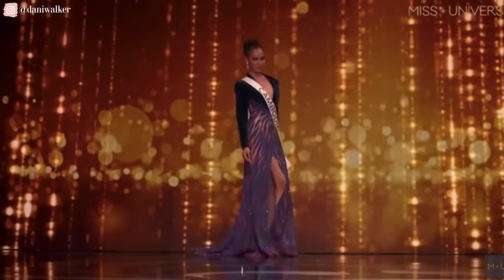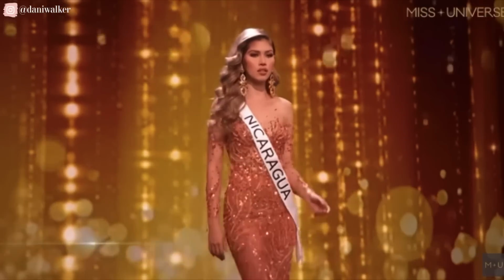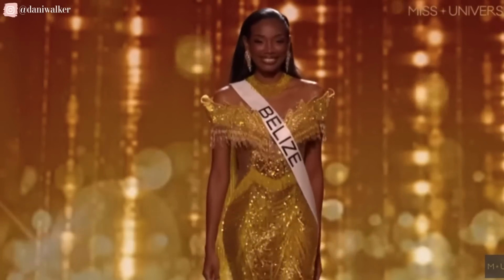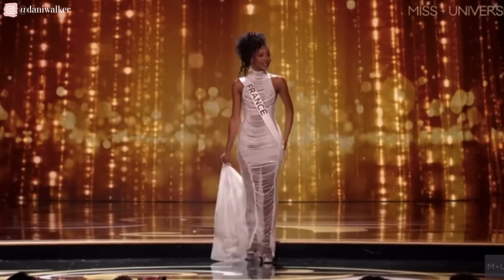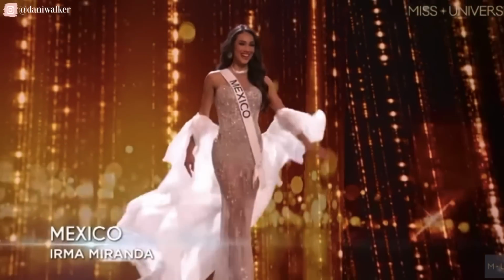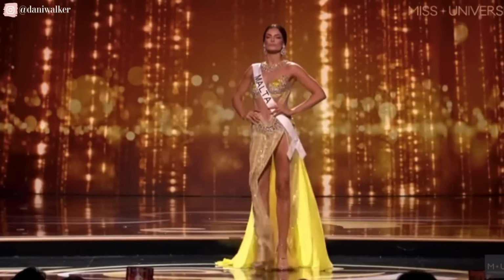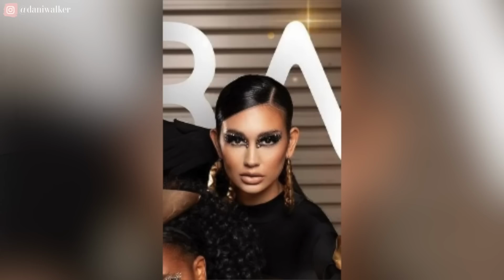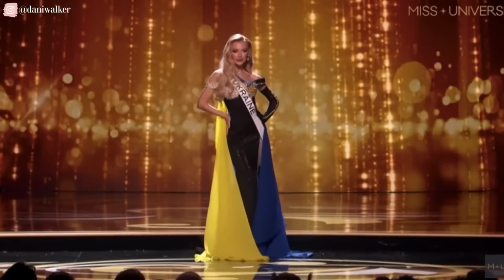Miss Universe 2022 BEST Unplaced Gown Walks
These ladies WOW'd me at the 2022 Miss Universe Preliminary gown competition. Miss Universe is always so challenging, so many contestants go unplaced. Especially this year since they decided to cut things down to a top 16!